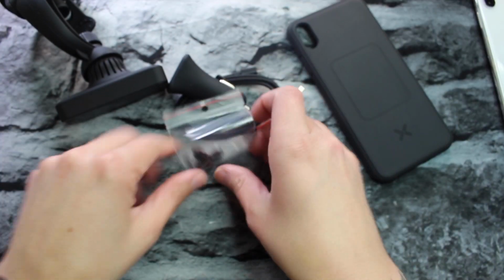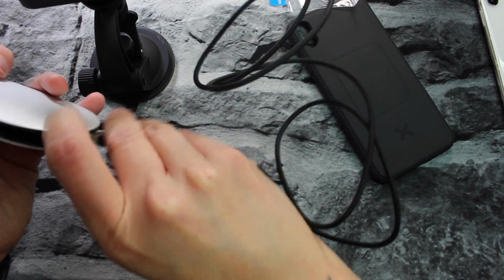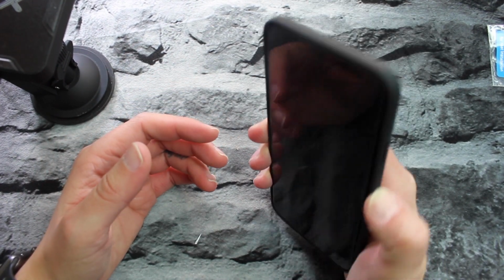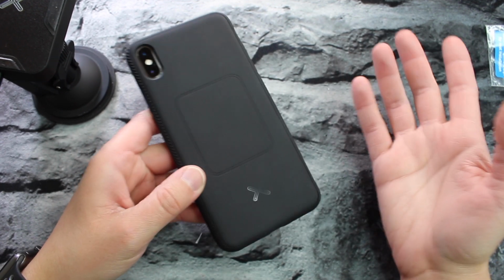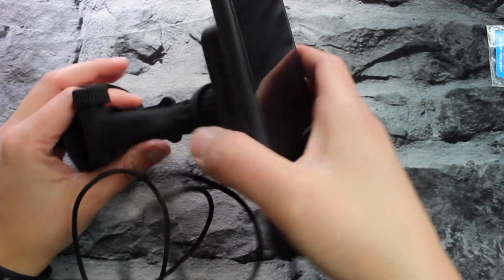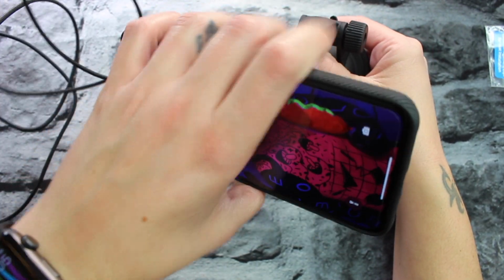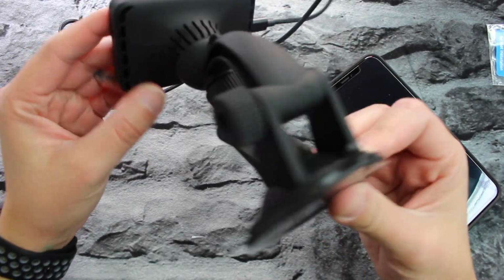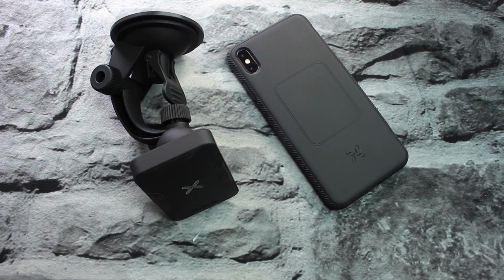XVIDA Magnetic Wireless Charing Car Mount + Case || iPhone XS Max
XVIDA Magnetic wireless charging car mount and case for the iPhone Xs Max.

➡︎Thank you for your amazing support and I love you all!!